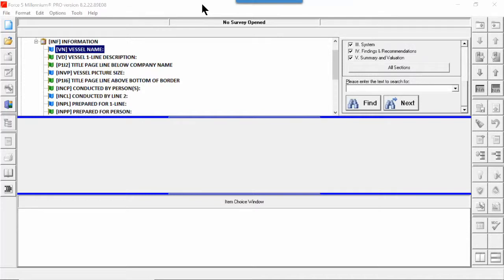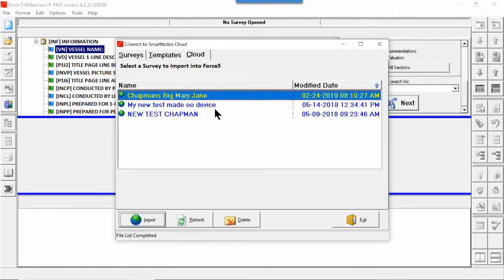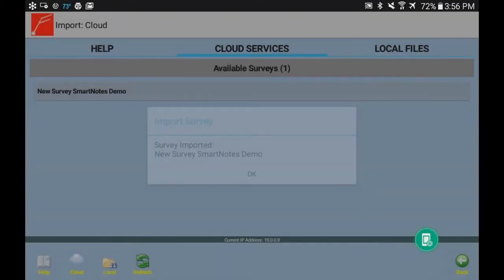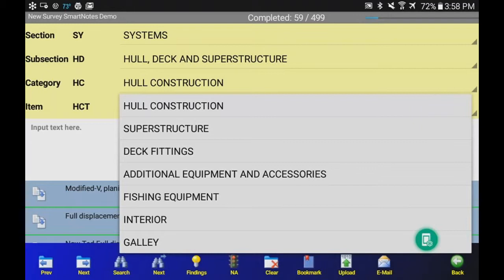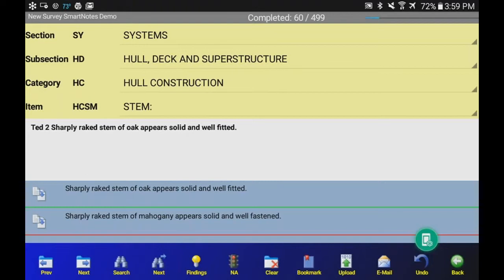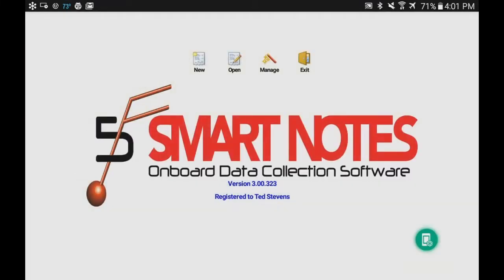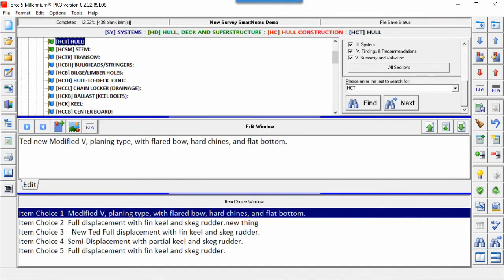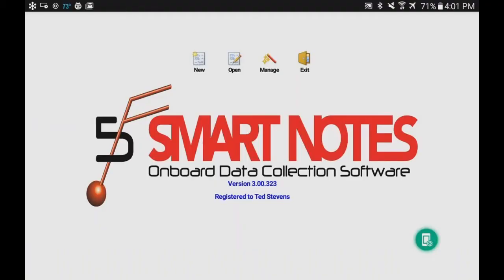Smart Notes Overview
This is a video presentation showing the basics of SmartNotes

3/19/2019